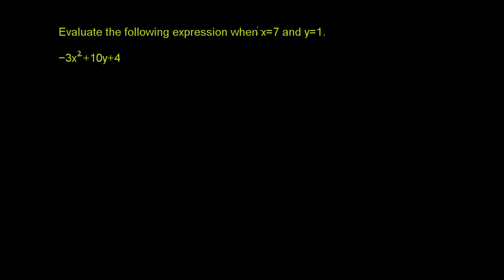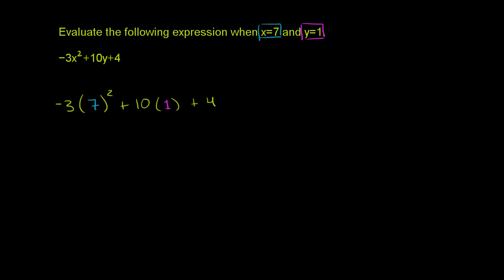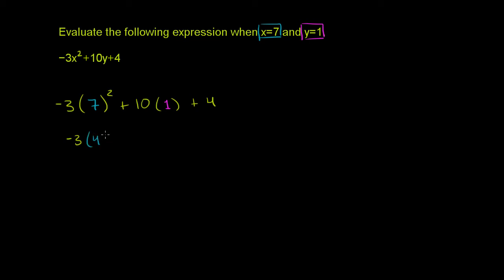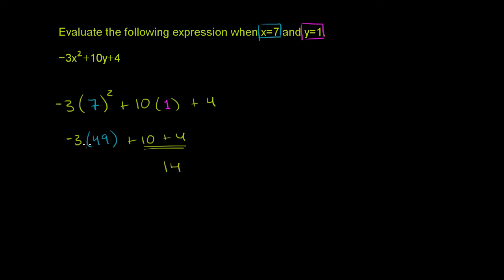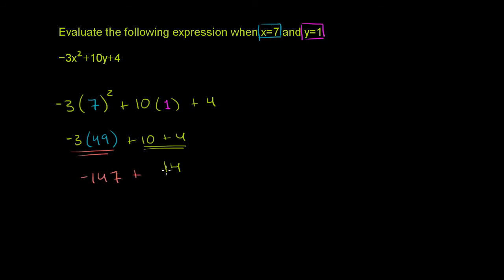Evaluating Expressions 2